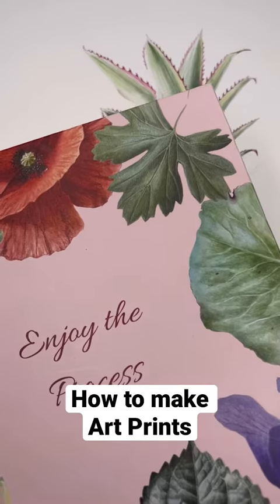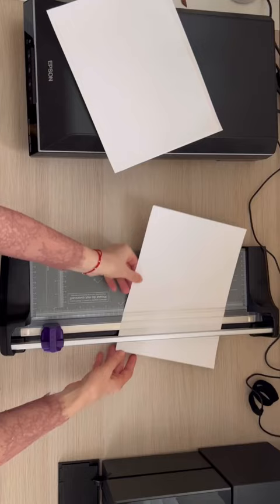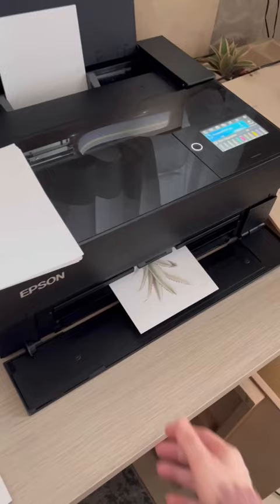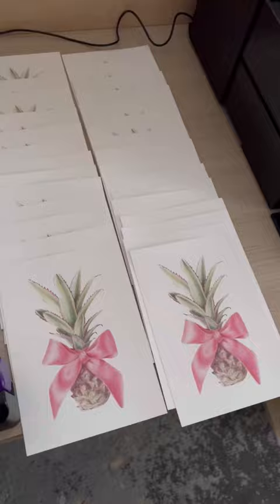How To Make Art Prints | Kristine Art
🌟A comprehensive description of my creative process from concept to completion for making art prints - from the inception of an idea, to painting, scanning, printing, packaging and finally, shipping. Watch this video, how to make art prints by Kristine Art, and get to know more about it.

🍁 𝗔𝗕𝗢𝗨𝗧 𝗞𝗿𝗶𝘀𝘁𝗶𝗻𝗲 𝗔𝗿𝘁 🍁
What draws us back to nature is that overwhelming sense of calm that washes over us when we're amongst the trees, leaves, and water. And here at Kristine Art Studio, I aim to capture these magical moments, even in their smallest forms. With hyper-realistic colors and brush strokes, these artistic elements work together to create a sense of harmony within a piece.

I love to paint the things around me. From the fruits and vegetables grown from the earth to a flower in bloom, I am fascinated by the relationship between human beings and the world enveloping them. My studio is based in Mārupe, Latvia, where you can find me with a paintbrush always in my hand.

               Kristine